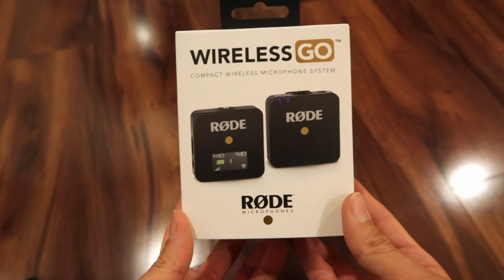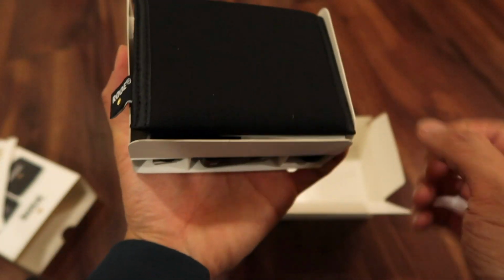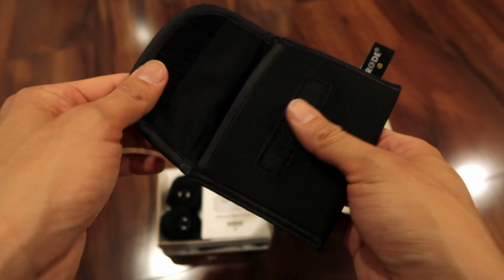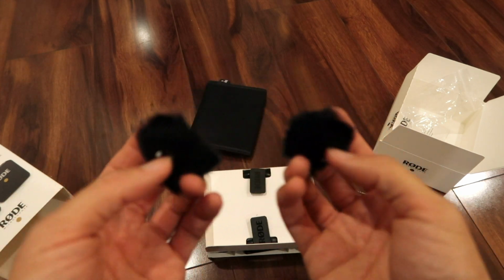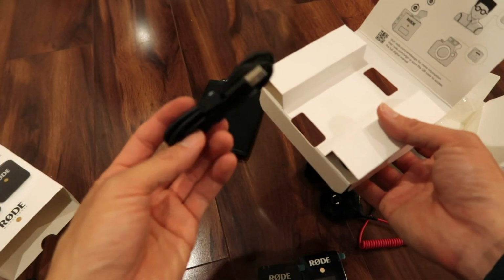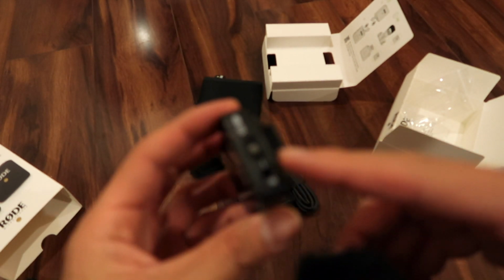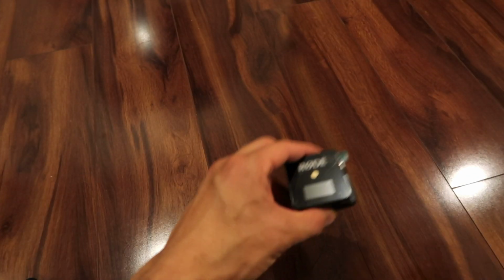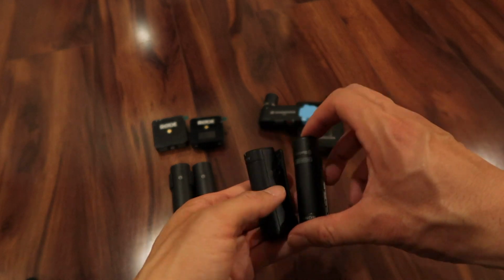Rode Wireless Go | Unboxing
Rode Wireless GO (Amazon)

My 2021 Audio Kit:
Zoom H5
Zoom H2N
Sound Devices MixPre-6 II
Rode VideoMic Pro +
Sennheiser EW G4
Shure VP83
Sony UWP-D11